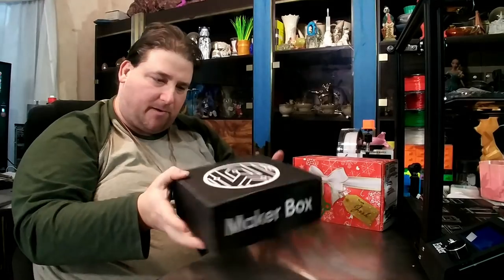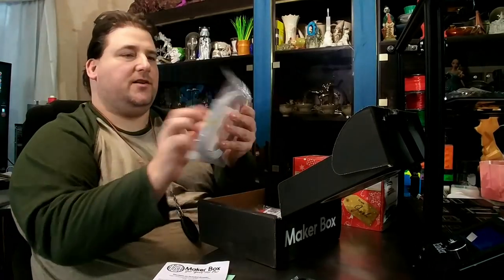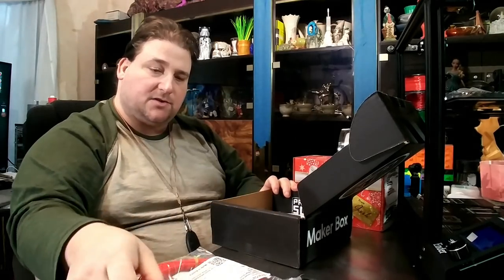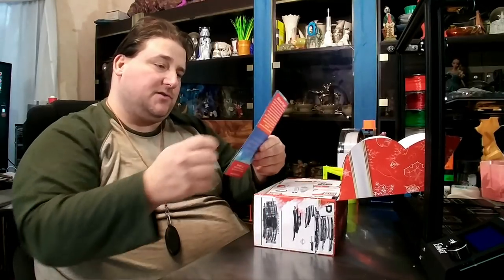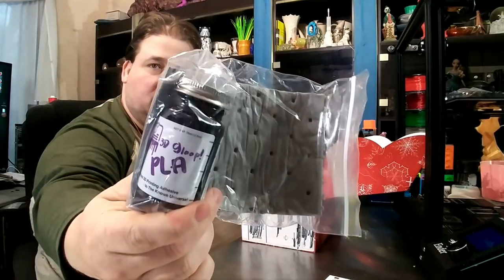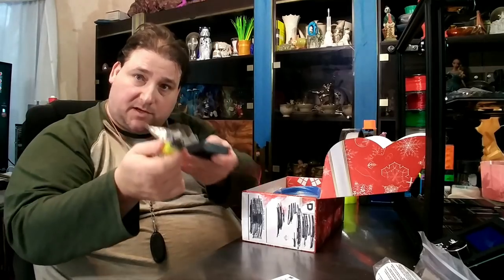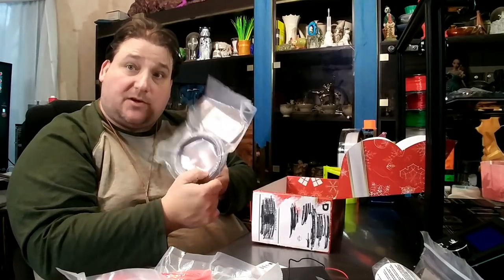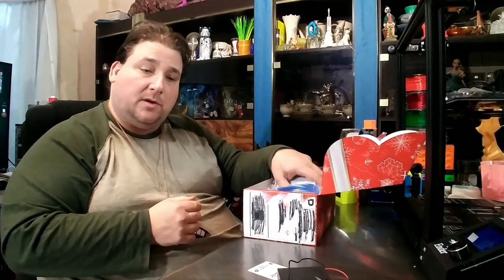Last Filament Sample Boxes of 2018 T3DP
Amazon Filament